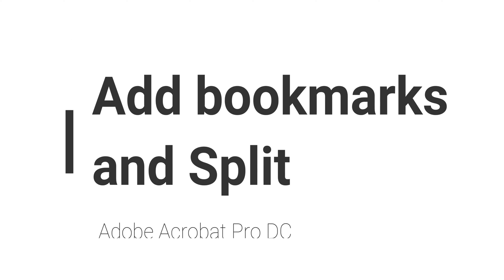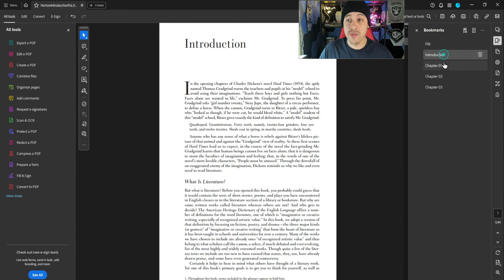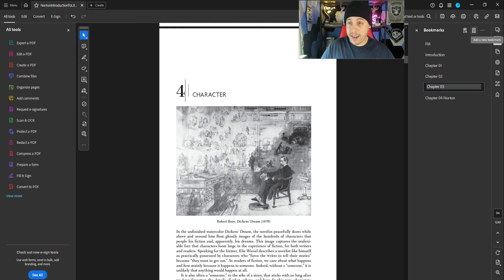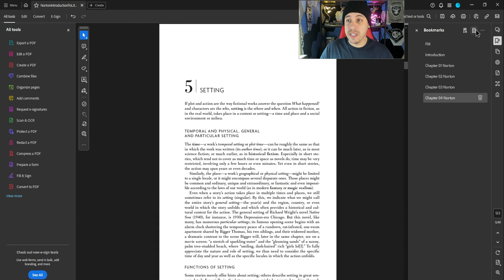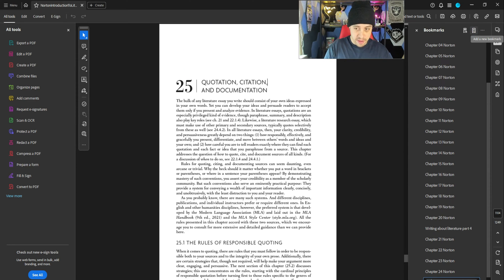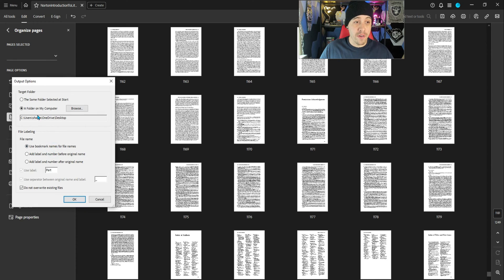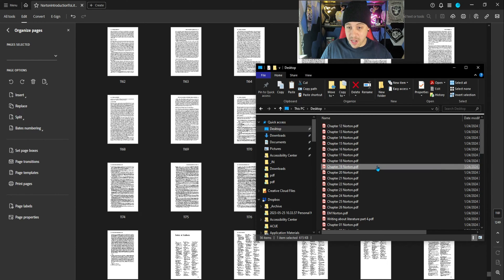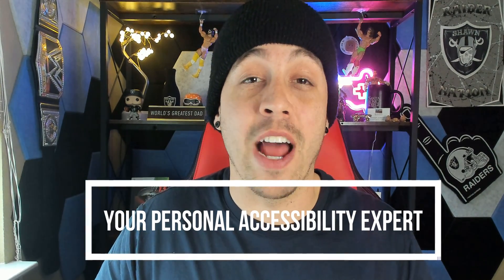How to add bookmarks and split a PDF using adobe acrobat pro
This video will walk users through how to split a PDF using bookmarks in Adobe Acrobat Pro DC